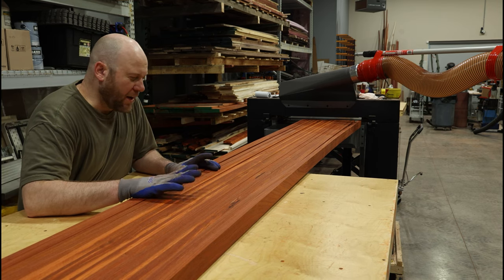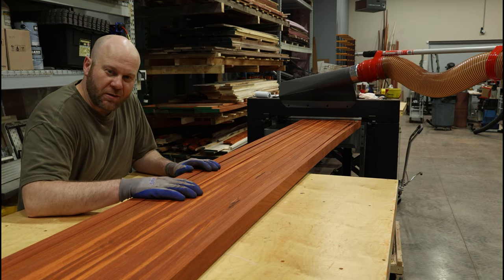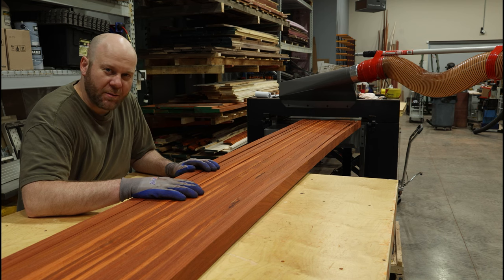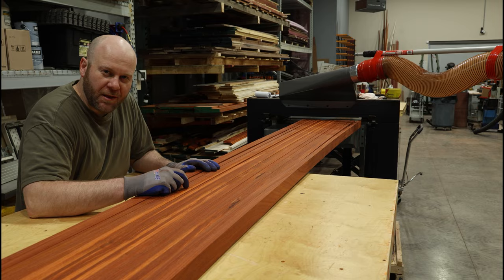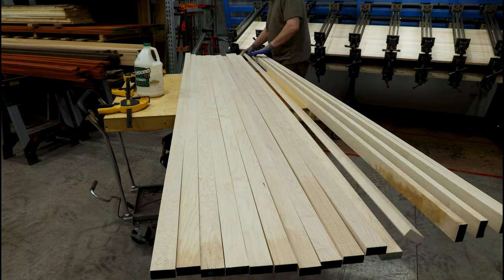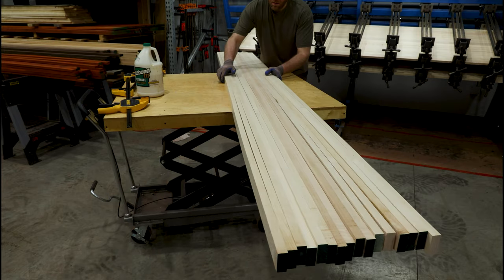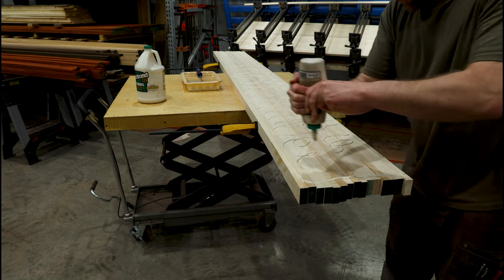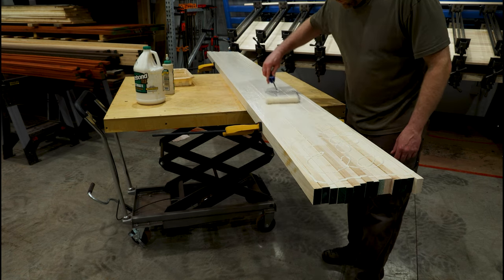No Jointer No Problem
This is a question I get asked a ton. Why no jointer? I do have a small one and would like to get a 12" at some point but I can do so much with a track saw for straight lining and a planer for cleaning up the edges for glue up. This is a tip that I think more people would know but surprisingly don't. It really helps when cleaning up lots of edges at a time. Running a tall single board can be sketch so use caution when using this technique.

Welcome to my short form content where I will post updates on products and tools as I work through a full build. Cutting boards, butcher blocks, coasters, cheese boards, bowls, stands, counter tops and tables are all part of what we make.
Cheers!

At the request of a few amazing people I have set up donation links for those who want to take another step in supporting me and this channel.

Tip$, tools, a letter, a postcard or whatnot. My business box to receive mail;

DeVo's WoodCraft
11471 Business BLVD, Unit 773503
Eagle River, AK 99577
USA